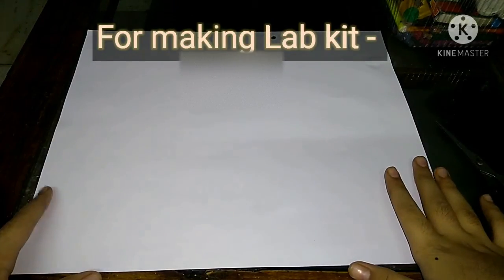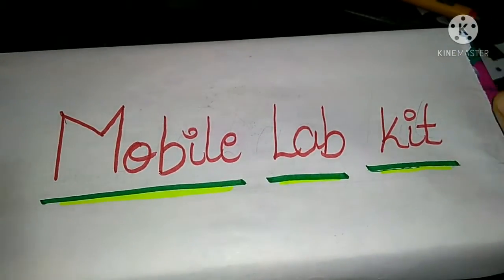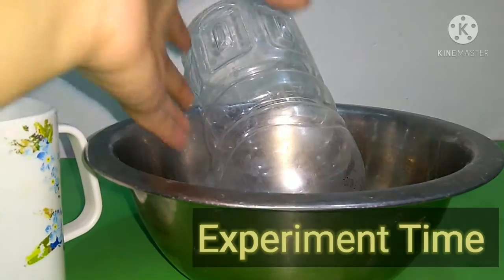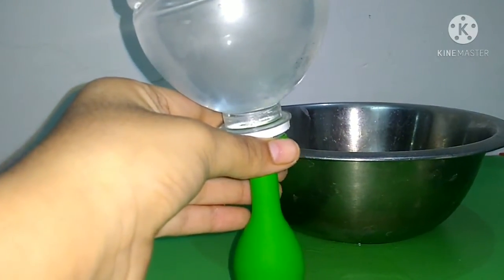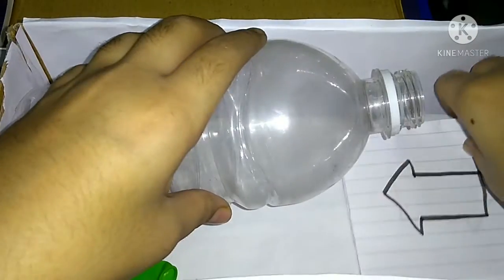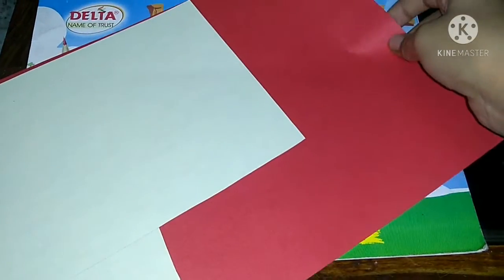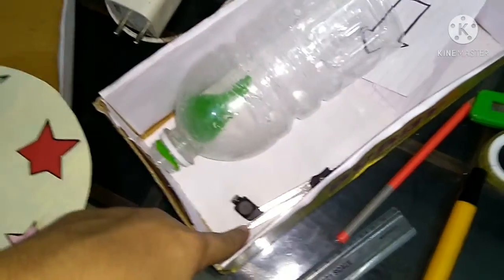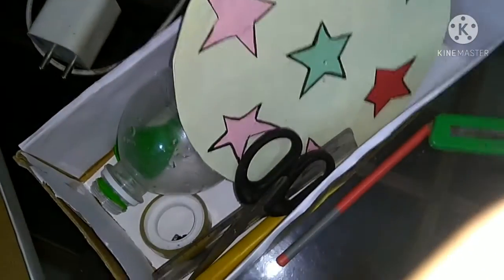physics class 8 mobile lab kit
Designed by a class 8 student.